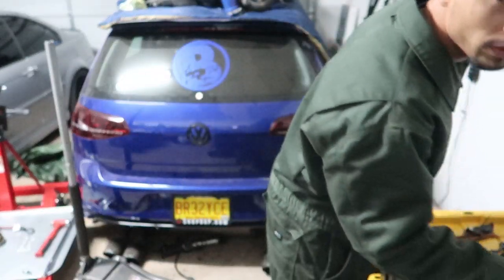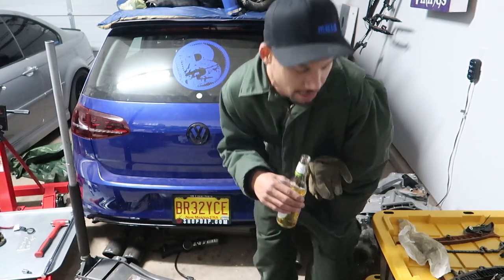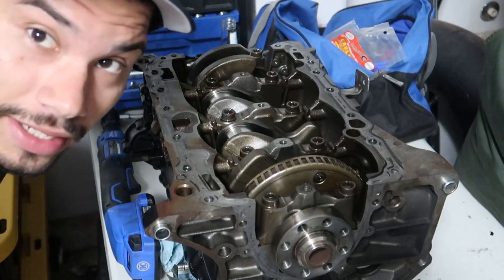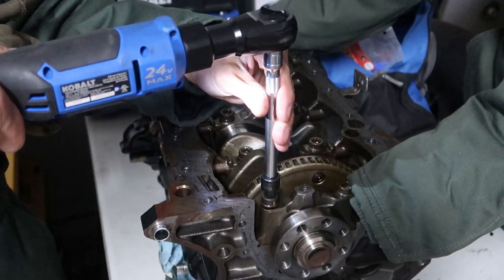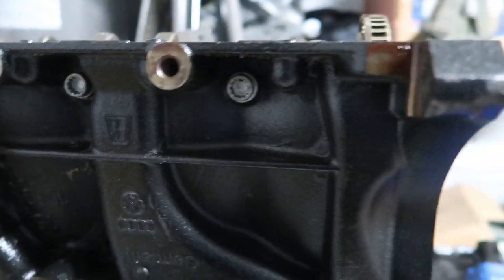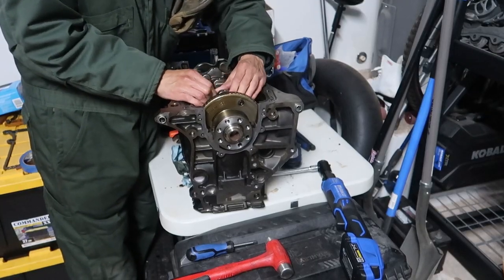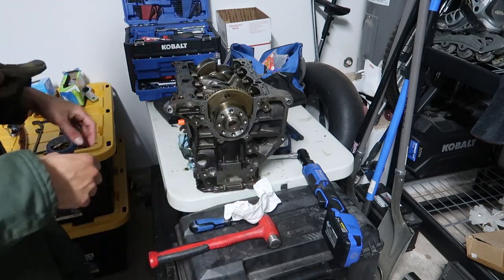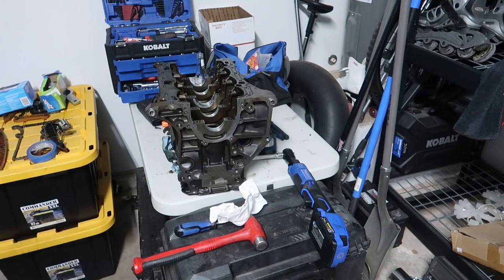Engine build - Breakdown! Part 8 - Crankshaft removed! Thrust bearings look great MK7 Golf R